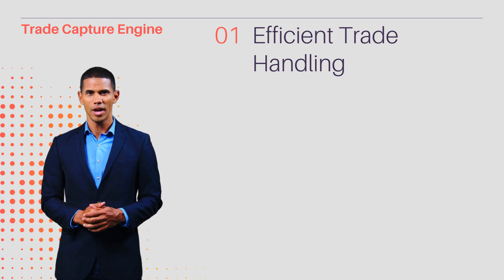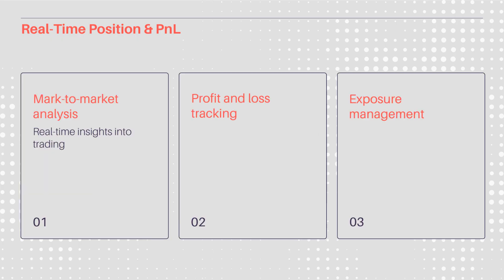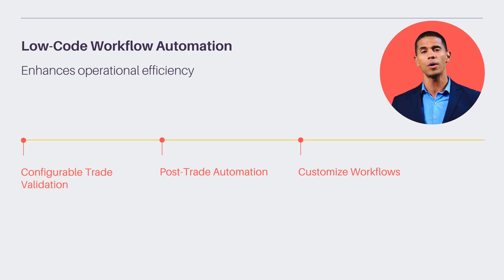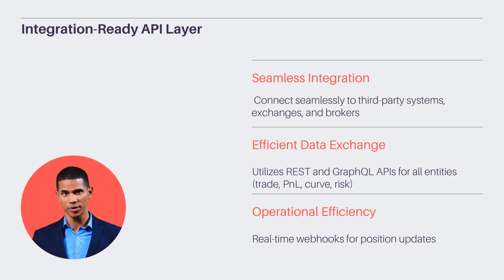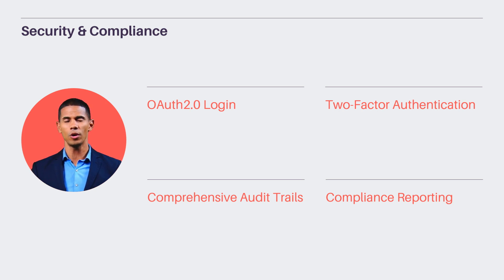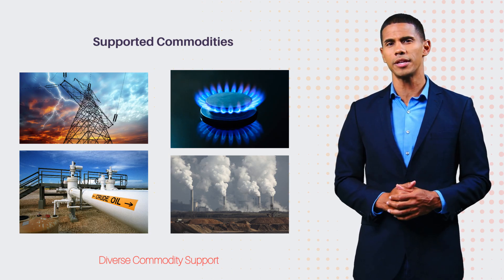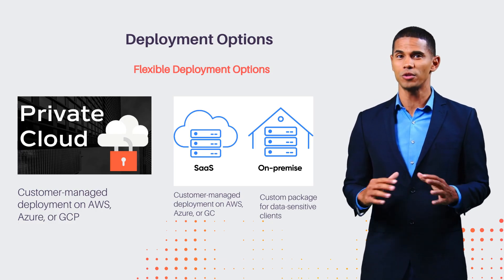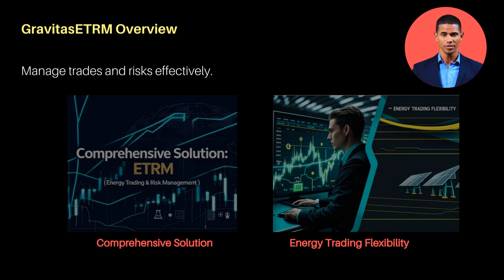Gravitas ETRM | Modern Energy Trading & Risk Management Platform | Durga Analytics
GravitasETRM by Durga Analytics is a next-generation, cloud-native Energy Trading and Risk Management (ETRM) platform designed for energy traders, utilities, and risk professionals.